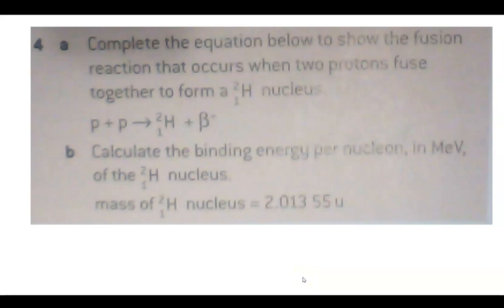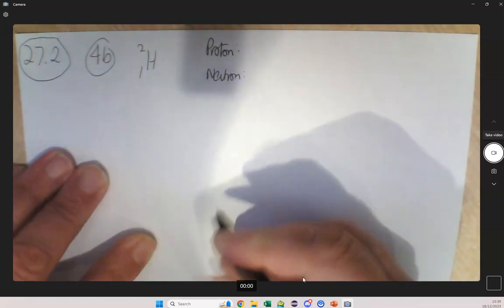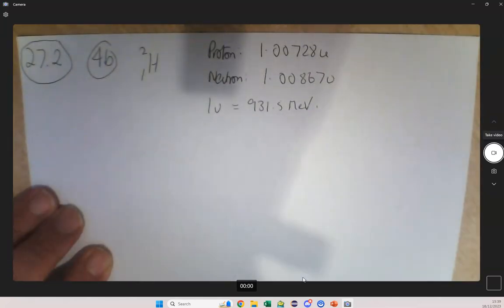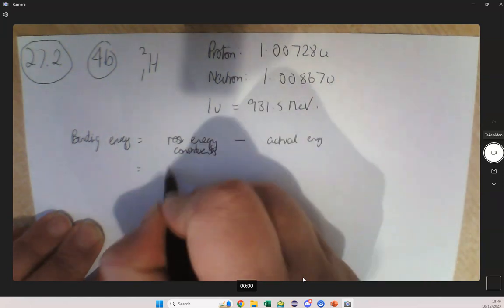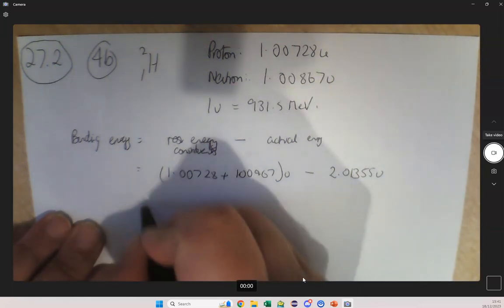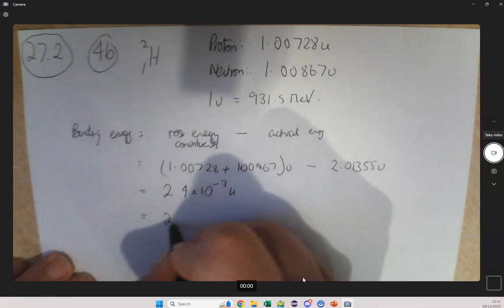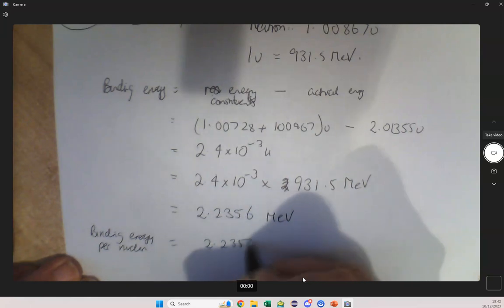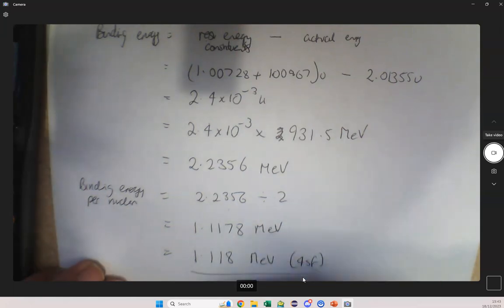AQA Book 27.2 Q4b